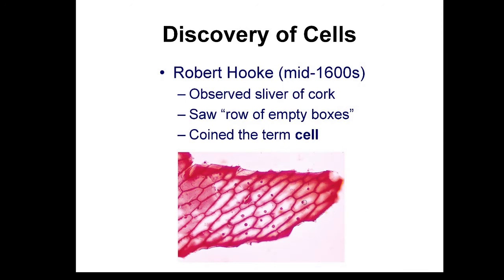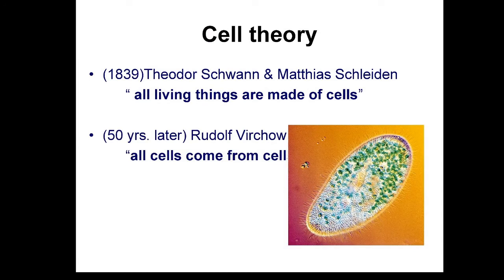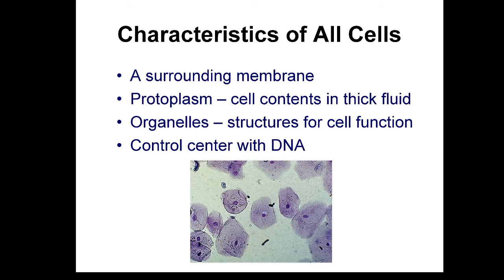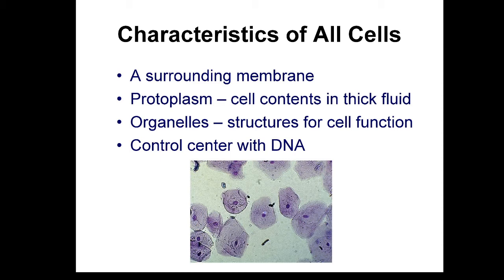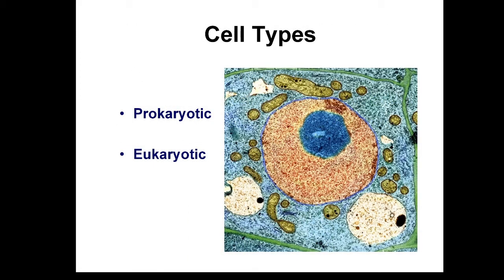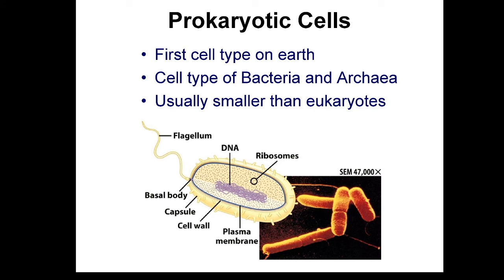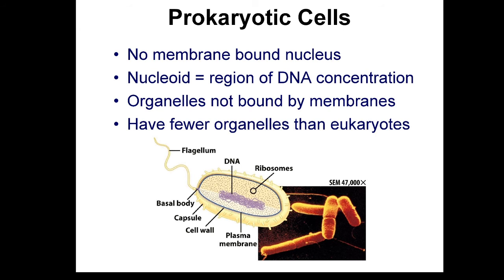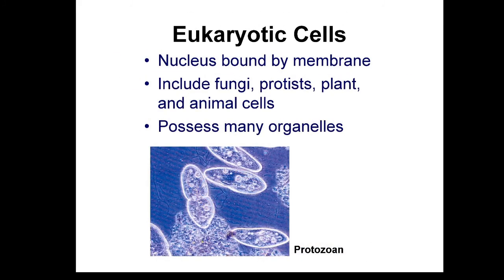Cell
Introduction video